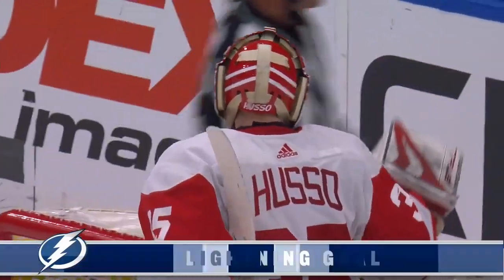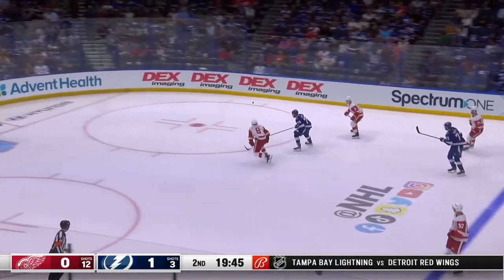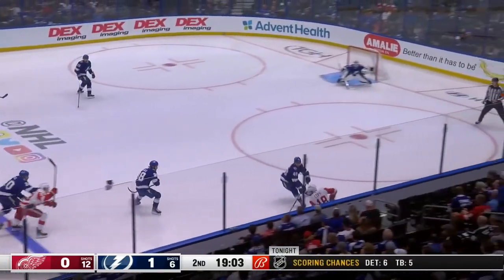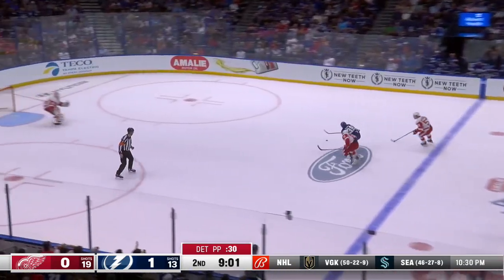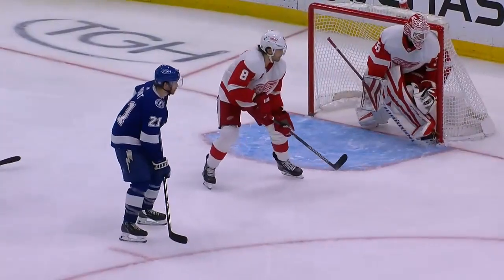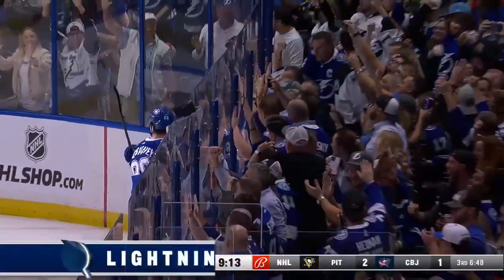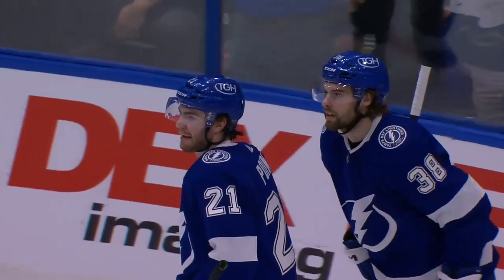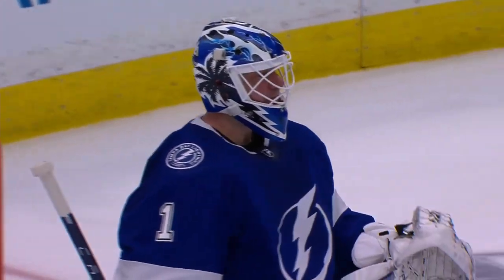Детройт Ред Уингз - Тампа-Бэй Лайтнинг | 14.04.2023 | Регулярный чемпионат | Обзор матча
Detroit Red Wings vs Tampa Bay Lightning | Apr.13, 2023 | Game Highlights | NHL 2023 | Обзор матча